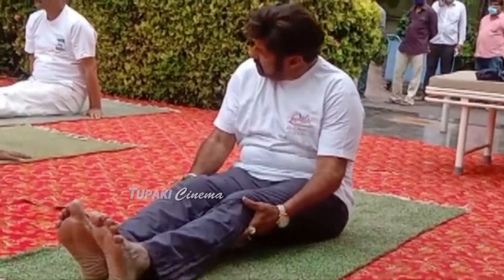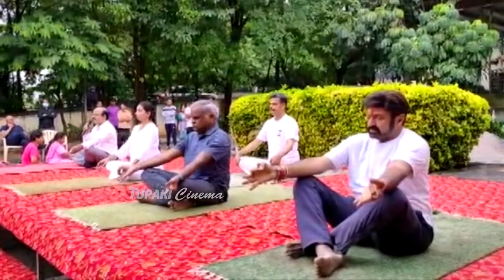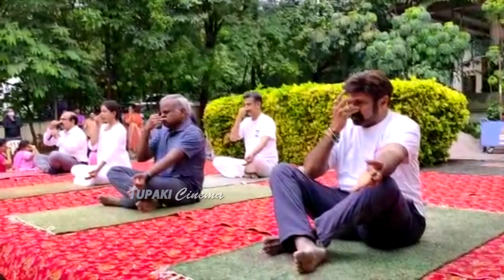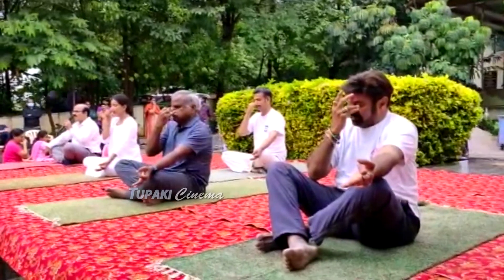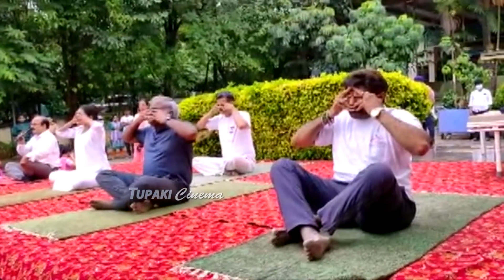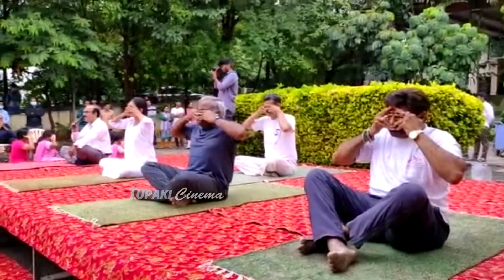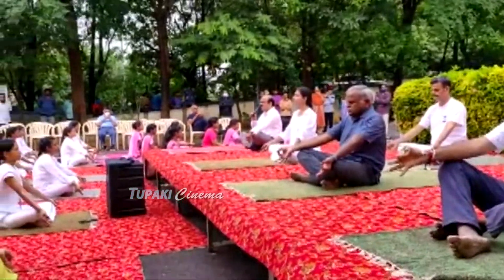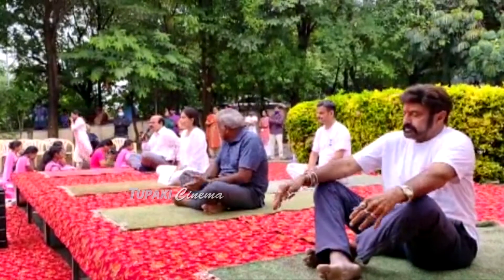Nandramuri Balakrishna Visuals At International Yoga Day Celebrations 2022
WATCH HERE: Nandramuri Balakrishna Visuals At International Yoga Day Celebrations 2022 | Balakrishna Yoga

Click here for more Latest Movie updates,